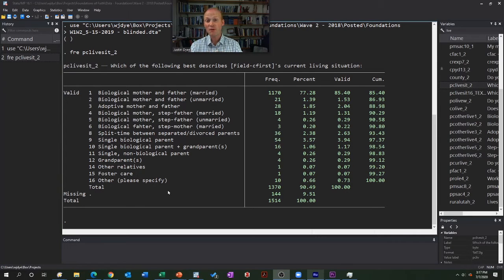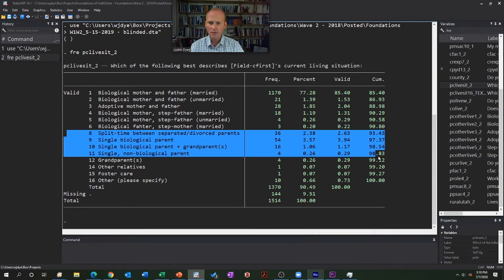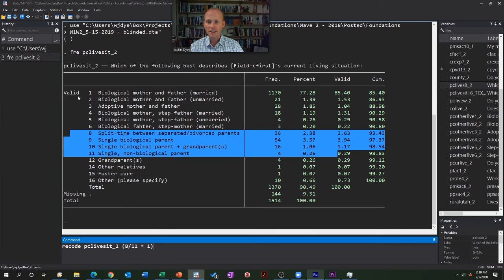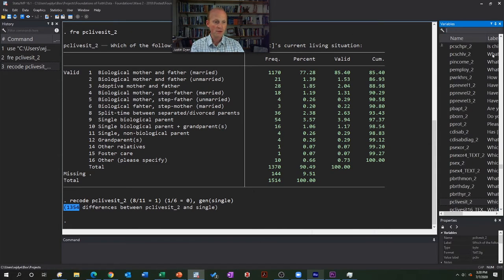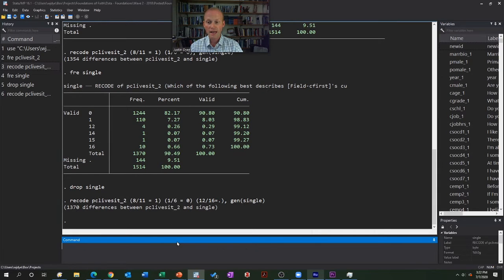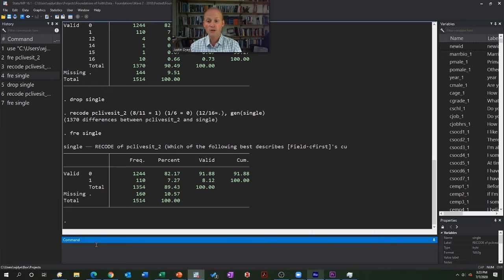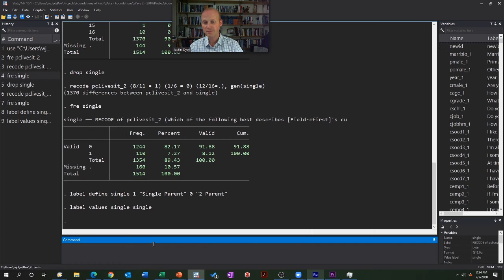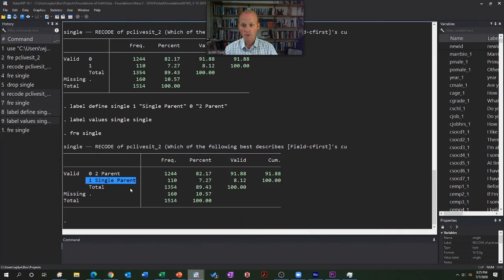Recoding Variables in Stata